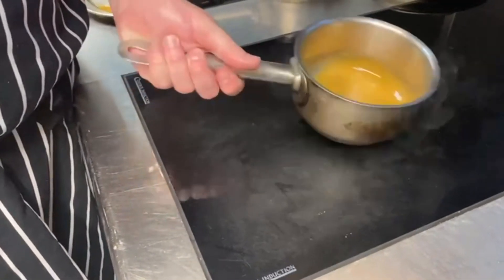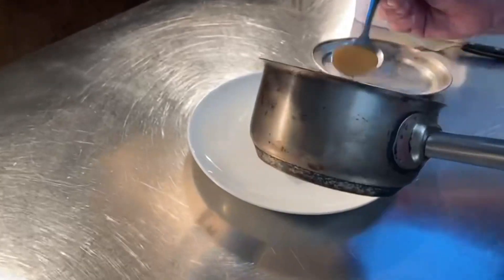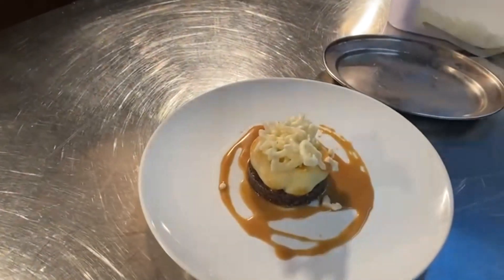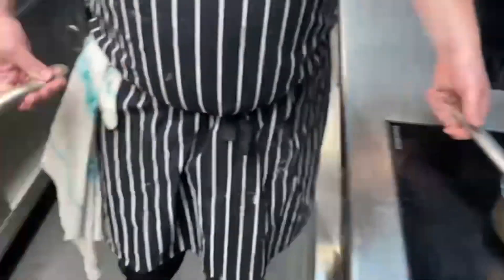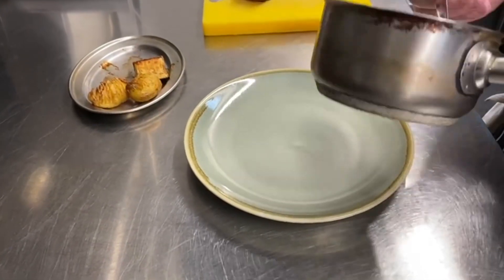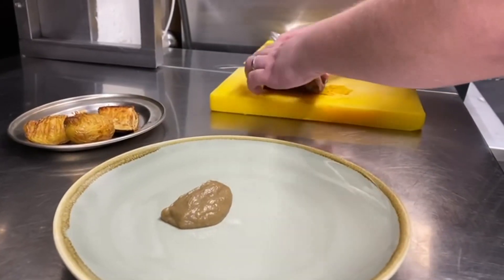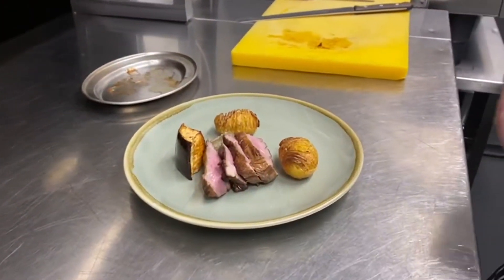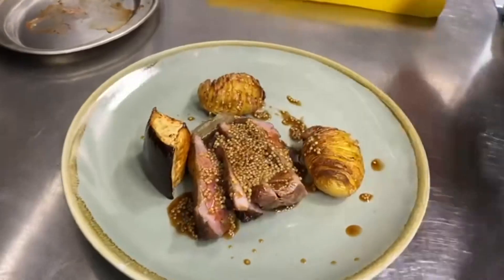Angels Wings Week Thirty Two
Please note, correct PPE is worn for proper prep.